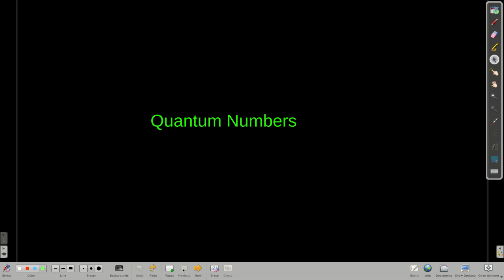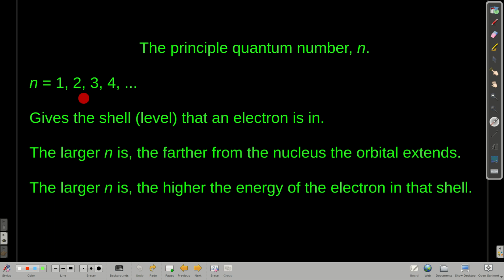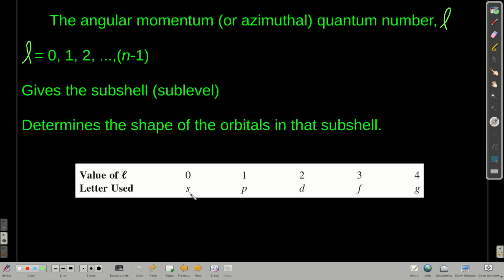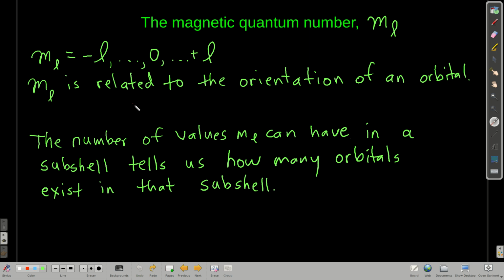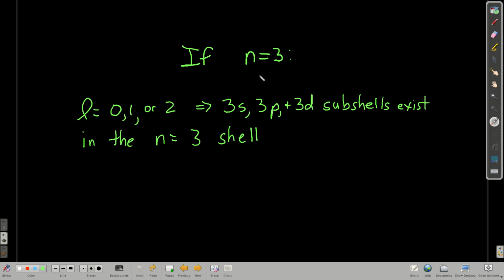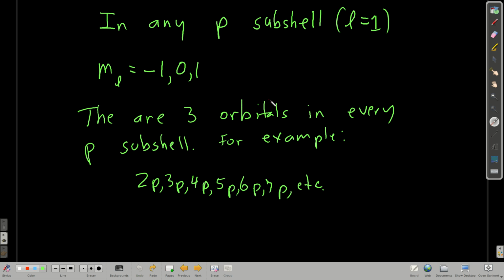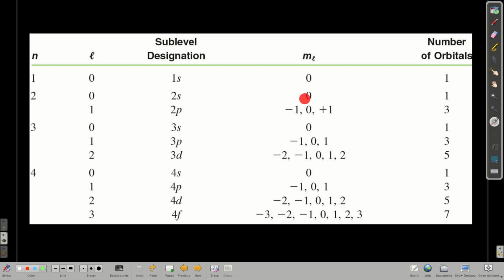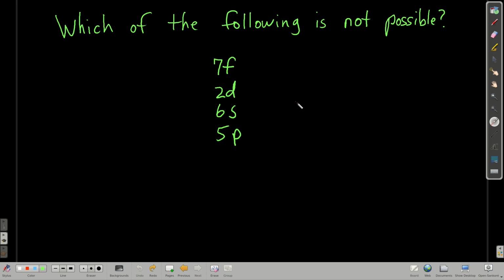Chem101QuantumNumbers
Quantum numbers, their rules, and what they tell us.